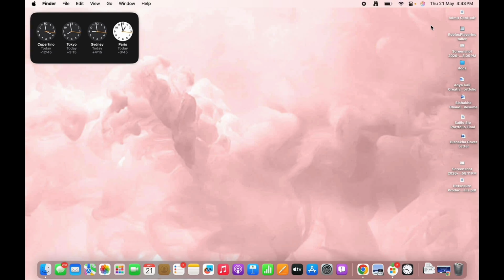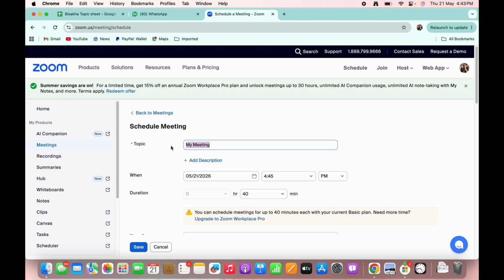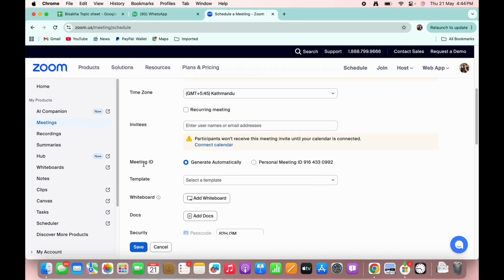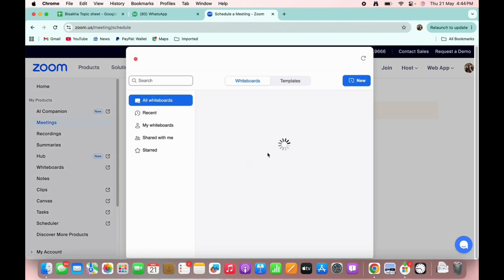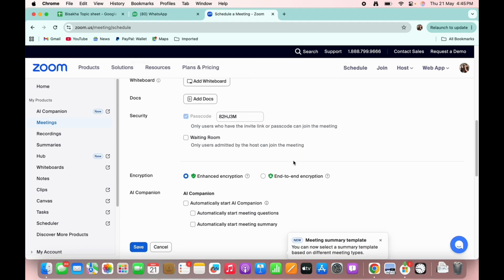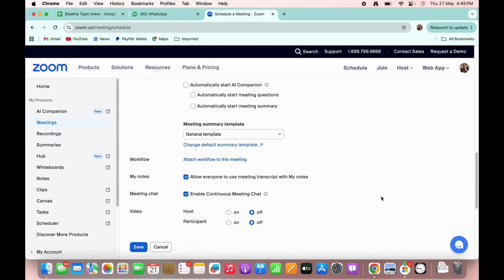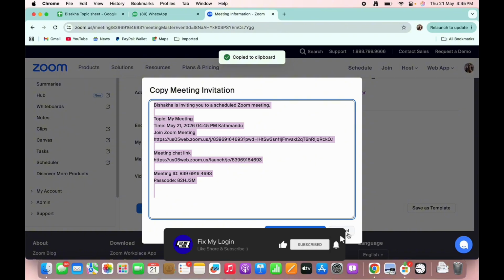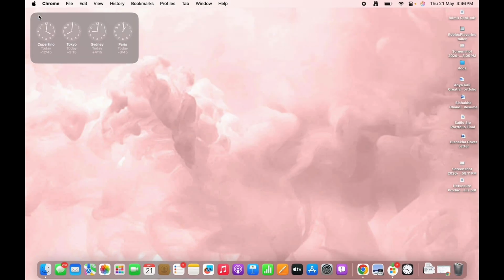How to Schedule A Zoom Meeting and Share Link (2026)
Want to schedule a Zoom meeting and easily share the invite link with others? 💻📅 This step-by-step 2026 guide will show you exactly how to create, schedule, and share a Zoom meeting link for work, classes, online events, or personal calls.

What You’ll Learn in This Video:
✅ How to schedule a Zoom meeting on desktop and mobile
✅ How to set meeting date, time, and security options
✅ How to copy and share your Zoom meeting link
✅ Tips for managing Zoom meeting settings in 2026

Whether you’re hosting an online class, business meeting, webinar, or virtual hangout, this tutorial will help you quickly set up your Zoom meeting like a pro.

📌 Chapters:
⏱ 0:00 - Introduction
⏱ 0:11 - How To Schedule A Zoom Meeting